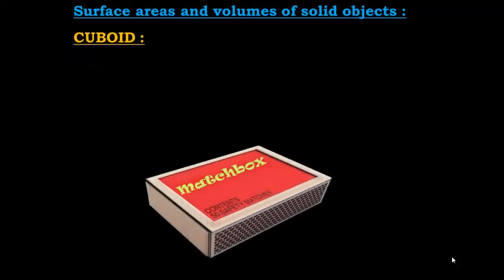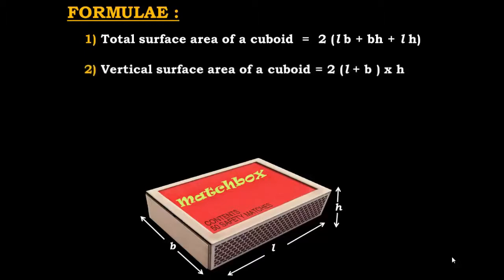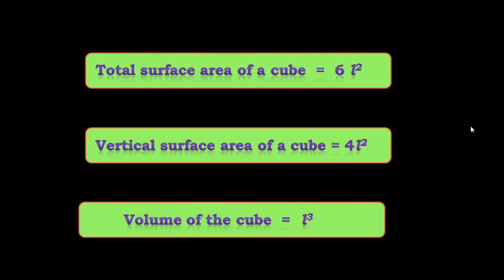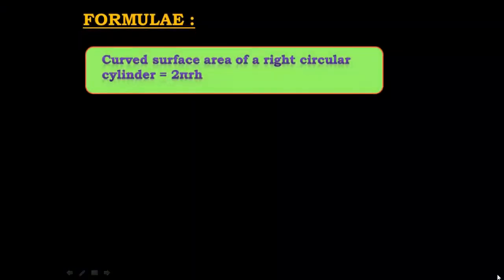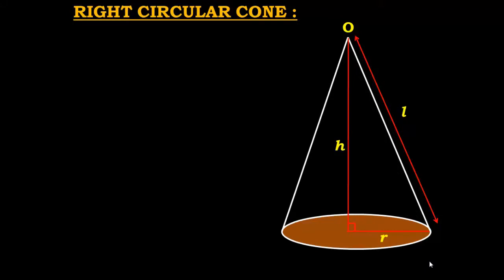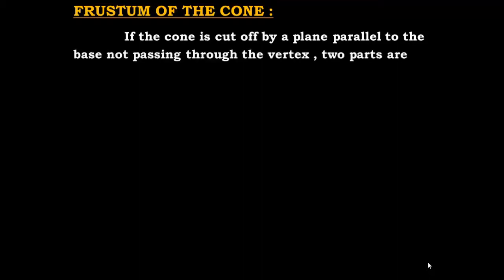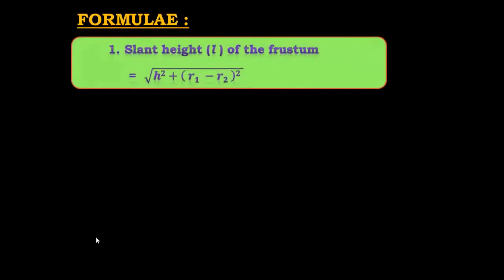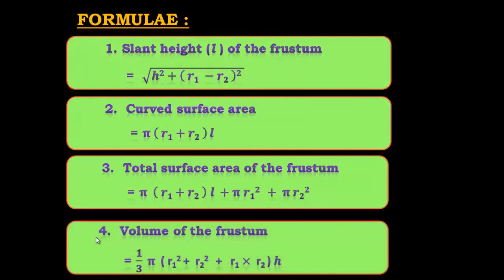Maths : Surface Areas and Volume of some Solid Objects.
Watch this video to see General Knowledge Quiz Questions with  Answer. This video is useful for preparation of UPSC, MPSC, IAS, IPS, etc.